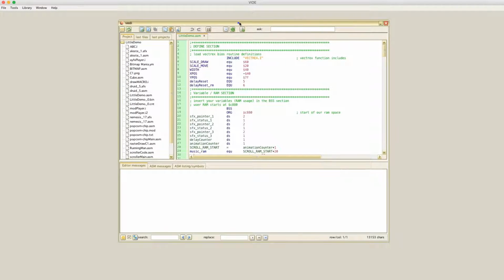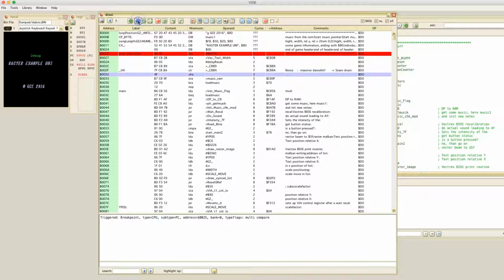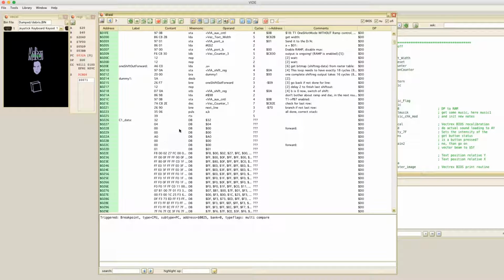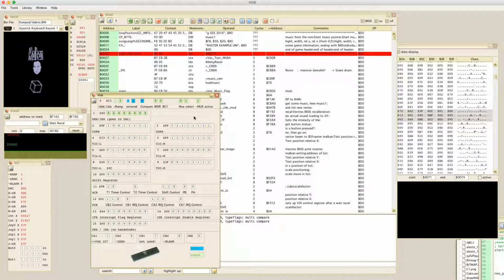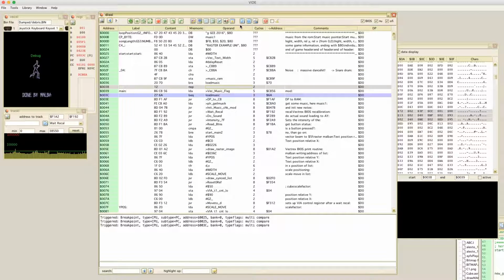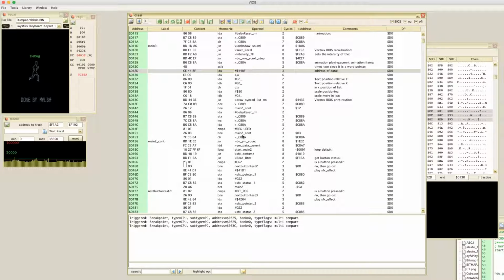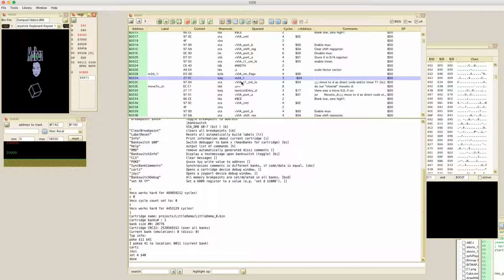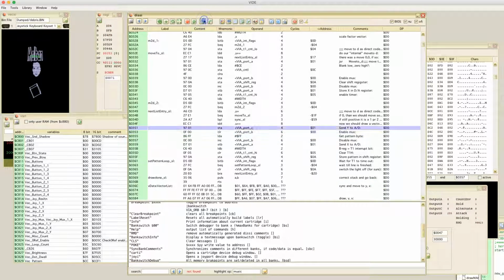Vide dissi features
A short presentation of Vide -
Vectrex integrated development environment.

A documentary video presenting features of dissi - the vectrex debugger/disassembler.

This is video was made with Vide V1.01.